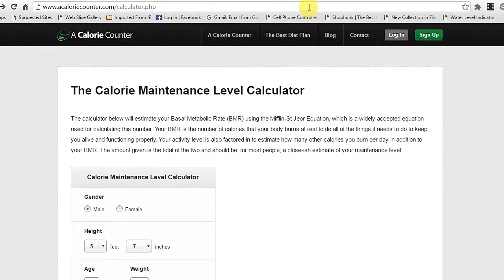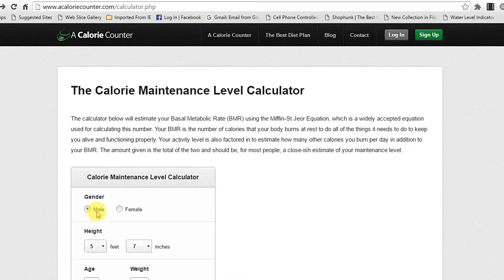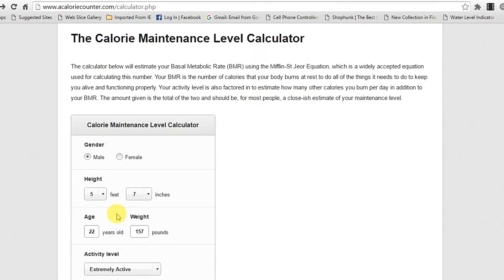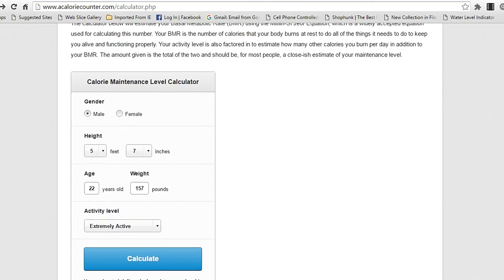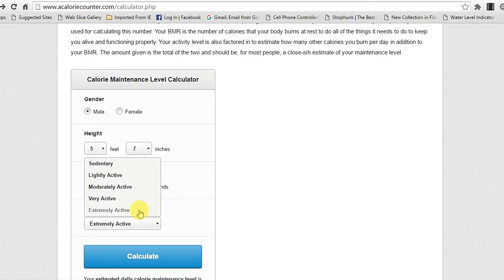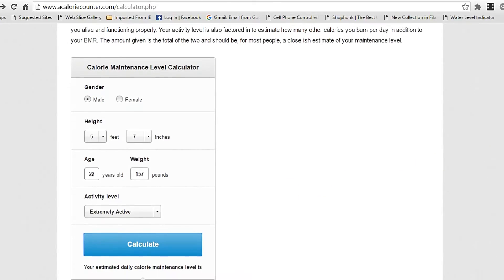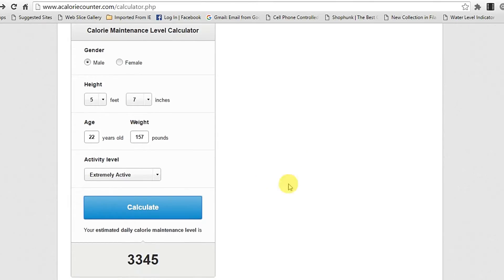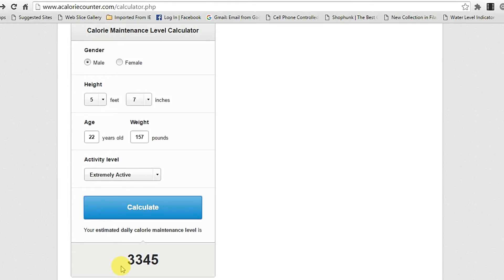What is Maintenance calorie and How to calculate it..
This video provides you with the information of maintenance calories and how to calculate it.
The calories which you should be consuming per day to maintain your body weight is called maintenance calories.
There are two methods to calculate the maintenance calorie.

1. This calculation is shown in the video.

THE WORLD IS YOURS
STAY FIT
LEAD A HEALTHY LIFE..